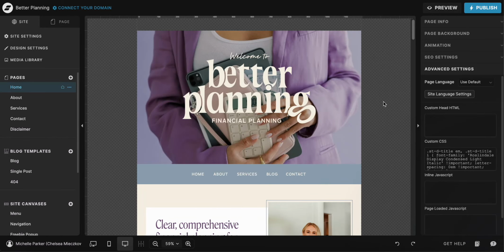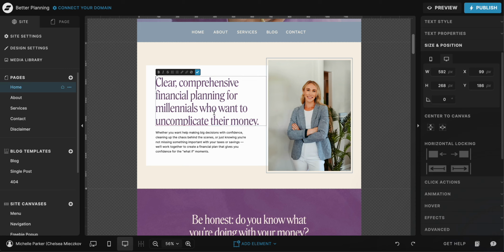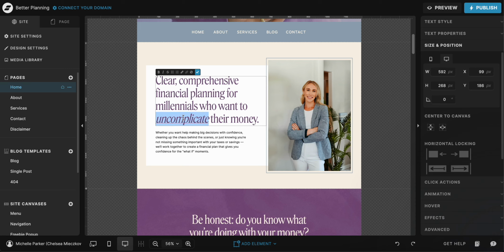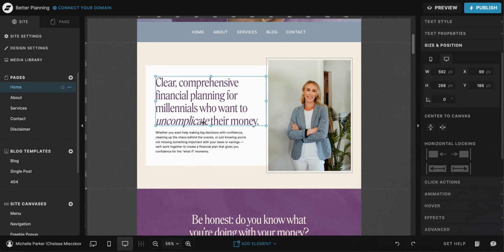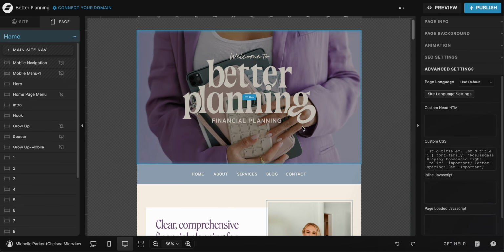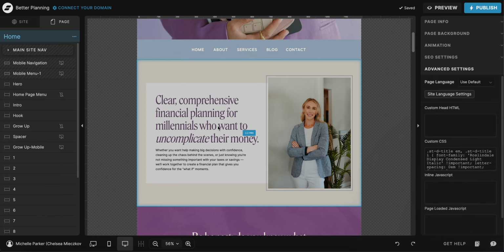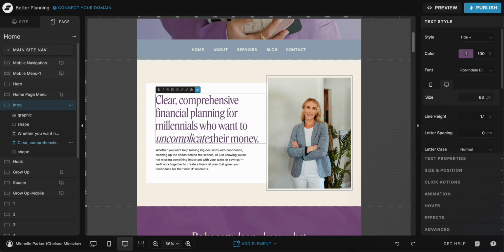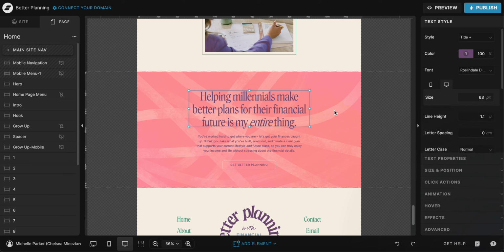How to Customize Italic Fonts in Showit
When hitting the italics button in showit in a text box, it will slant your text instead of using the TRUE version of your font. Here's how to make sure the true italicized version of your font shows up with some simple CSS.